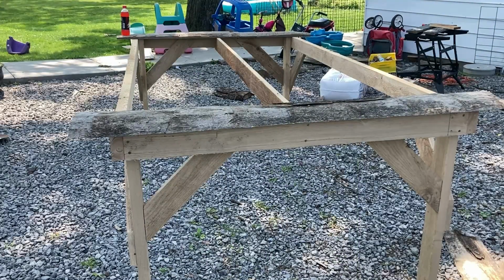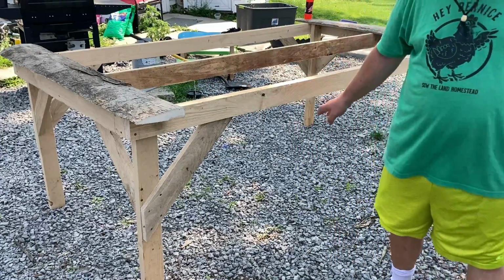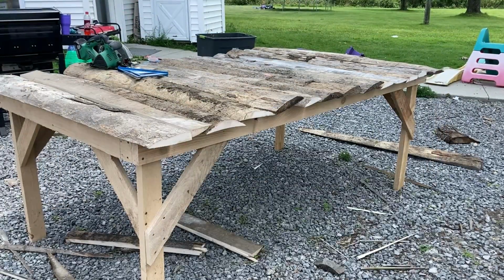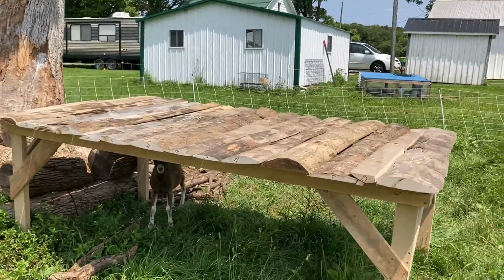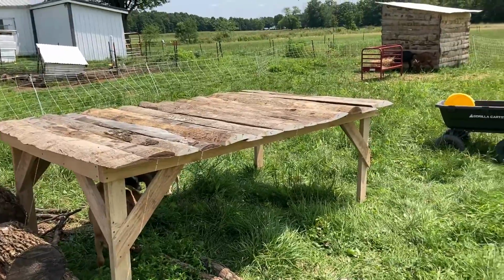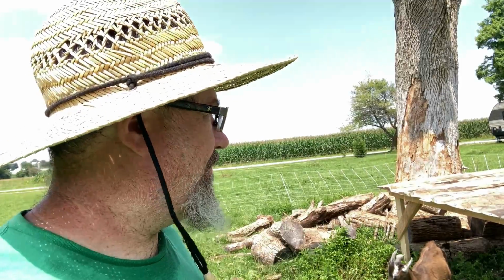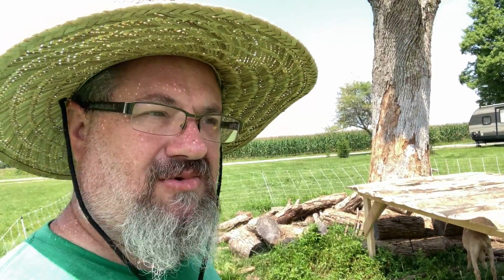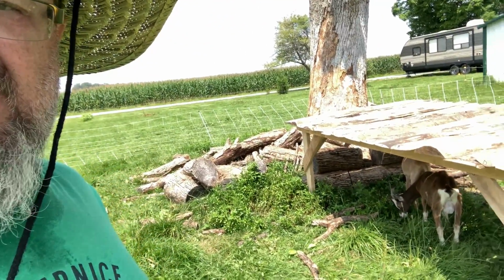Goats need more shade and a new Table to play on.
Cutting blades
Flat back Buckets
Led lights on tractor
Goat & Sheep Minerial Feeder
Electric fence wire
Hoof and Heel
Wire reel
Chicken Water'ers
Goat and Sheep Hoof Trimmers
Also find us also on Instagram and Facebook under Chicken ranch Homestead